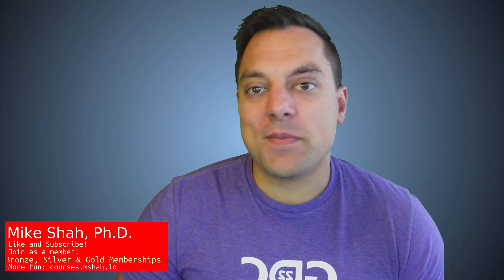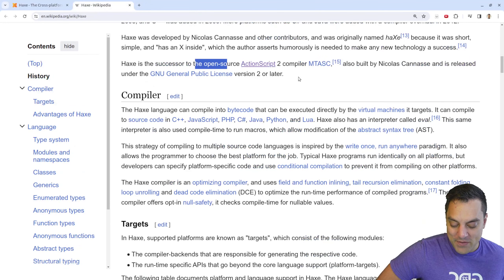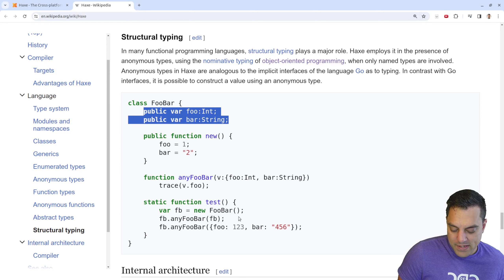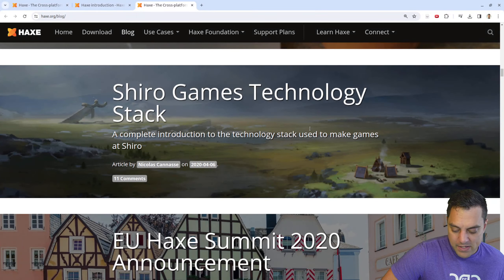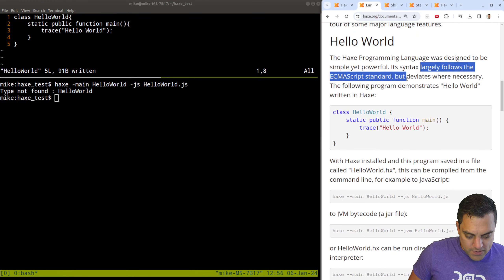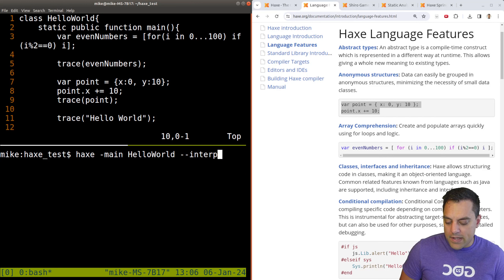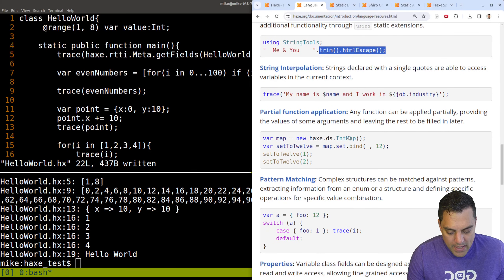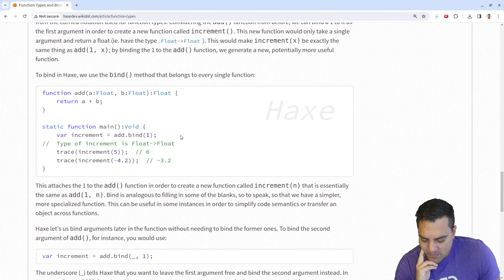Haxe - First Impression [Programming Languages Episode 13]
►Lesson Description: In this lesson we take a look at the Haxe programming language. Haxe is a language that has been actively developed since 2005, and is able to target a wide variety of platforms by compiling to source or VM of many targetse. The language itself is going to be familiar to anyone who otherwise uses JavaScript or a C-based language -- and it offers strict-typing for safety. The ecosystem and commercial game projects around the language and active ecosystem and community otherwise make this an interesting language to use for getting software shipped to customers. Let me know what resources/tools I missed that others should know about in the comments below!